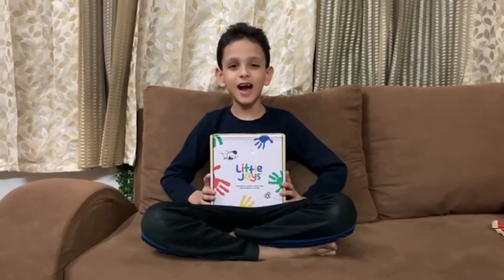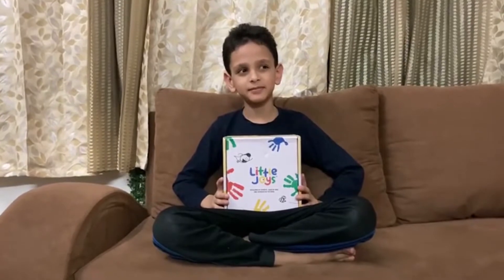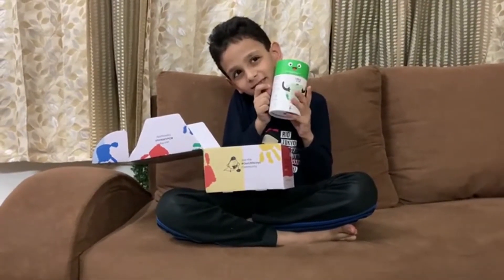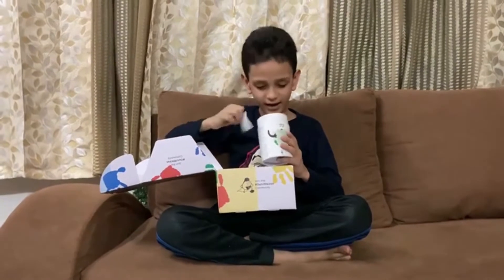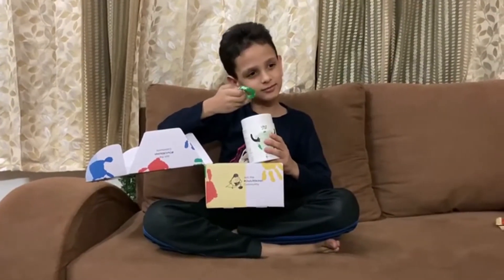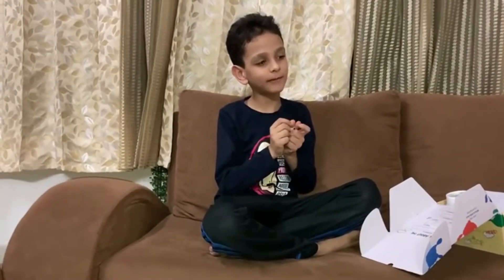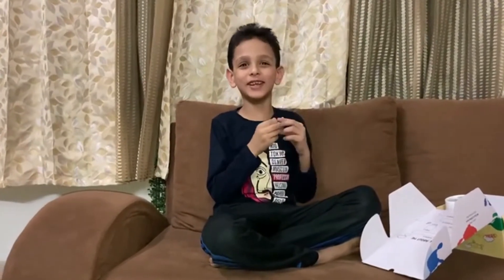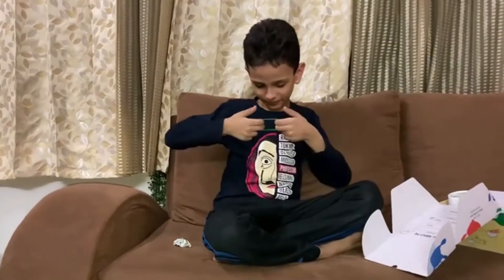Little Joys Multivitamin Gummies Review by Sakshi Bazaz and her son Lishan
Join Sakshi Bazaz and her adorable son Lishan as they review Little Joys Multivitamin Gummies! 🍓🍋 Watch as they share their fun and honest take on these delicious gummies that are packed with essential vitamins and minerals to support your child's health and well-being.

Little Joys Multivitamin Gummies:

► Contains turmeric (haldi), vitamin C and Iron for immunity.
► Bridges vitamin deficiencies and boosts overall wellbeing.
► Plant-based strawberry flavoured supplements.
► Great alternative for bitter syrups.